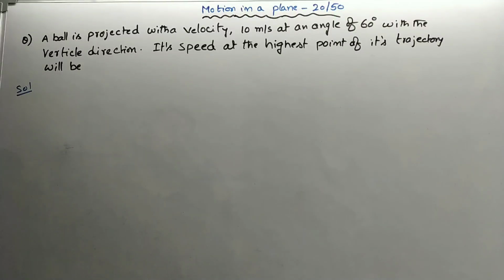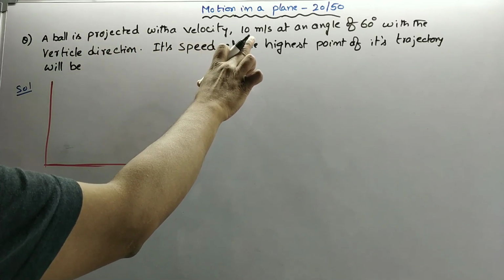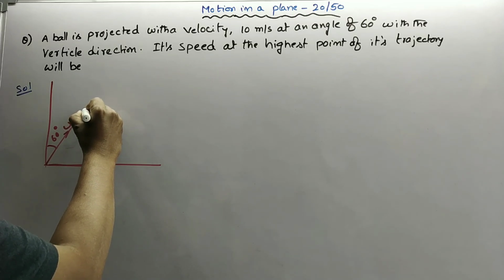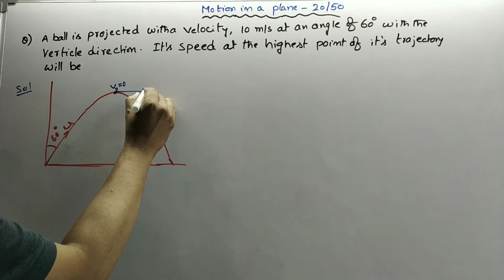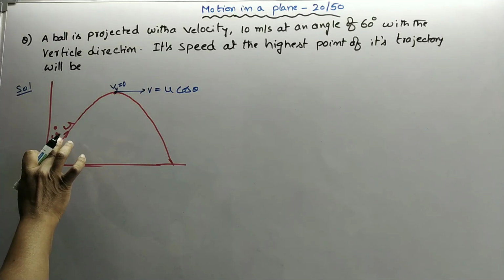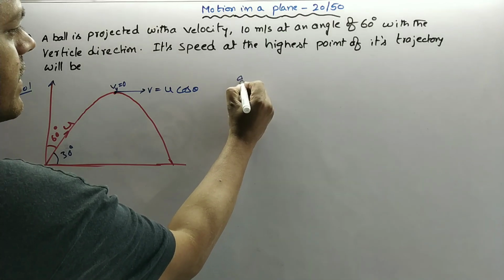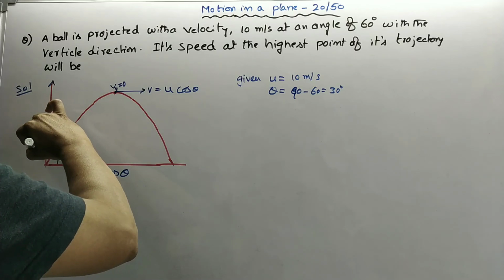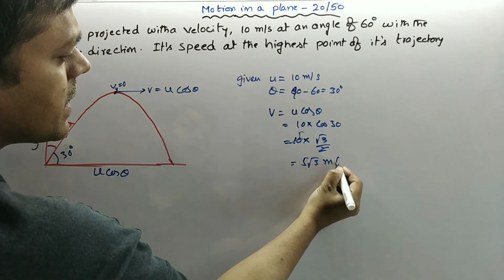NEET-PYQ -MOTION IN A PLANE -20/50